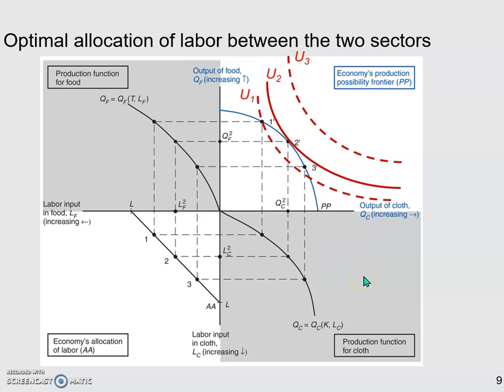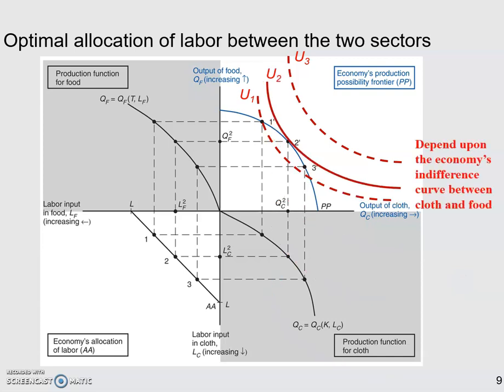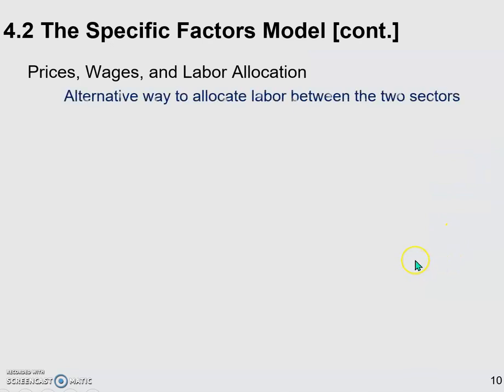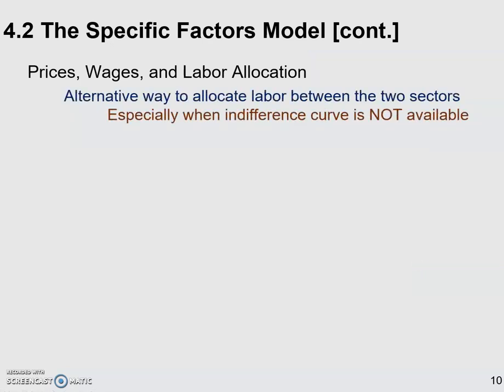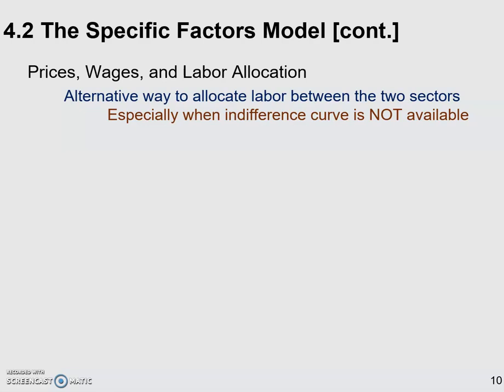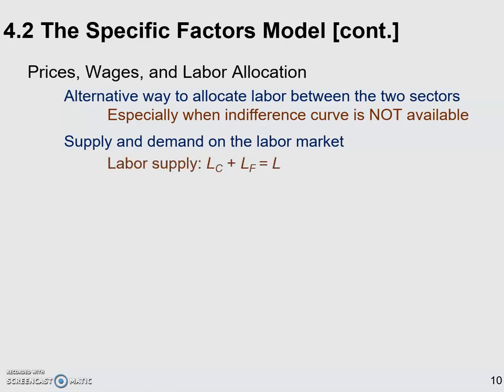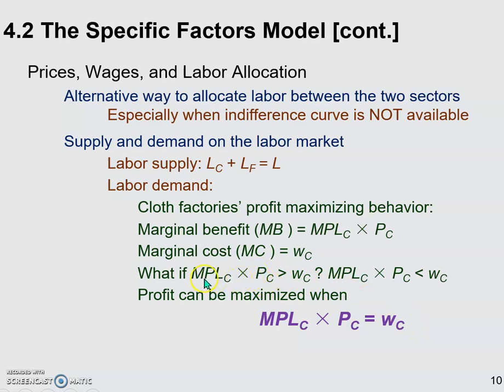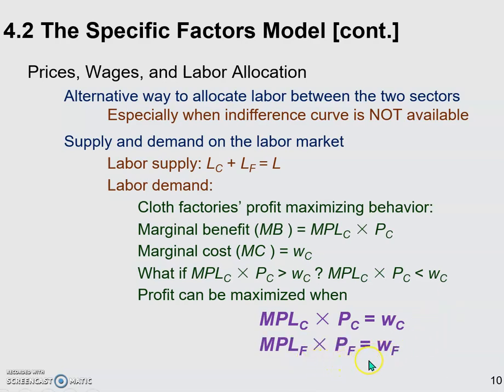An Alternative Way to Find Optimal Allocation of Labor_Part I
Chapter Four, International Economics